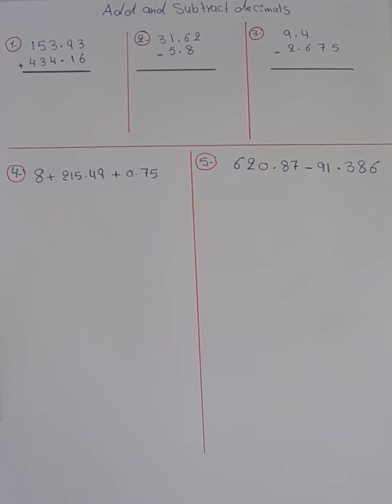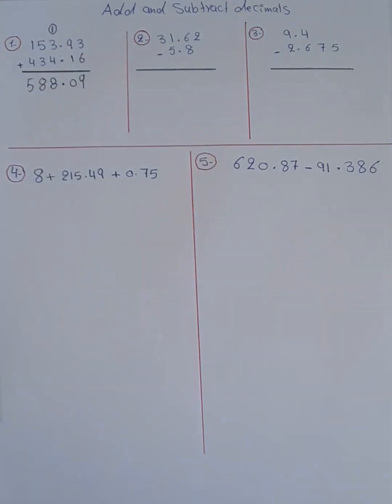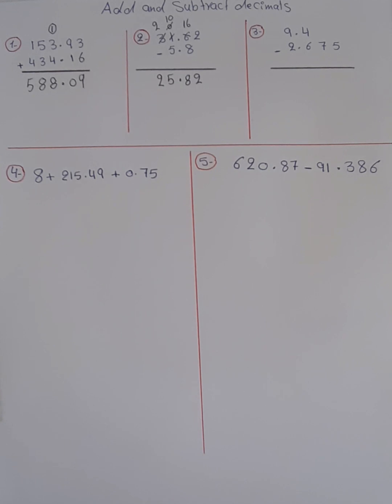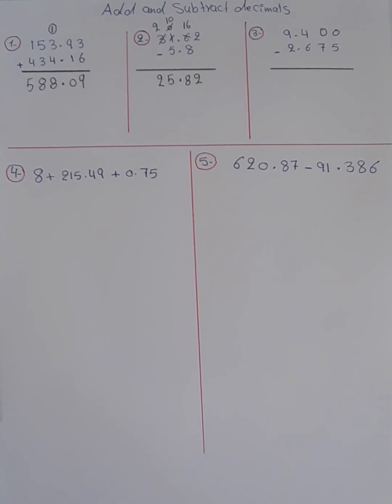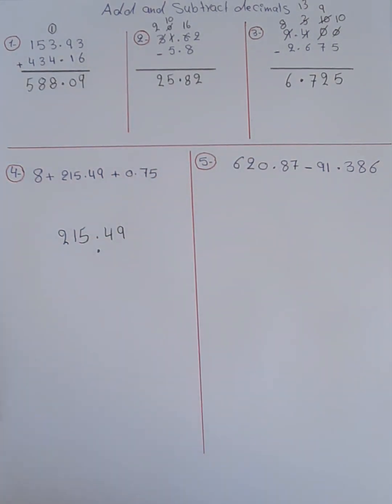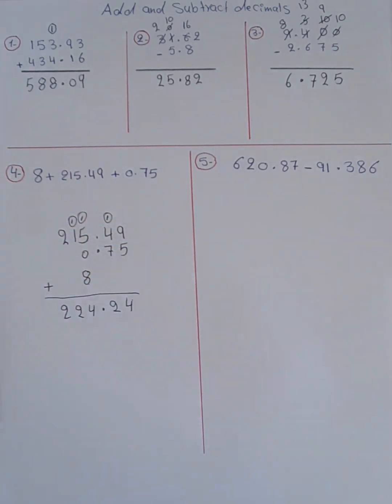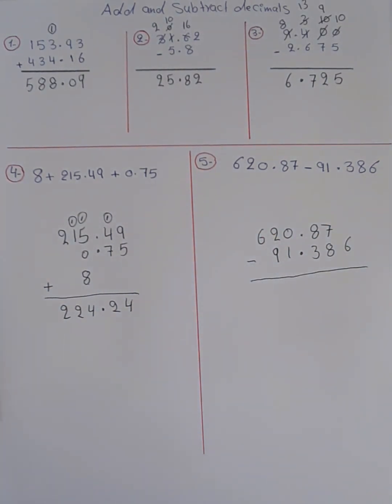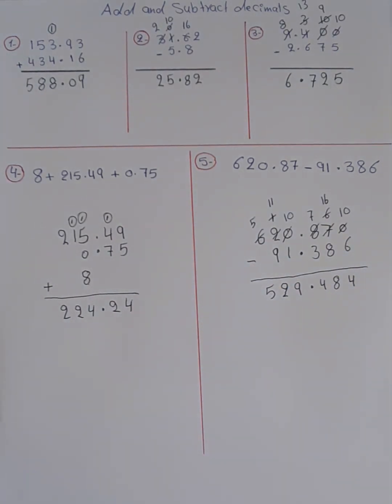add and subtract decimal numbers .math shvan.(G-5 & G-6)